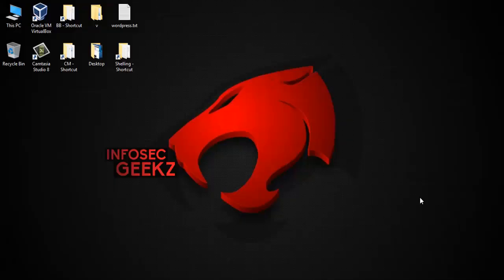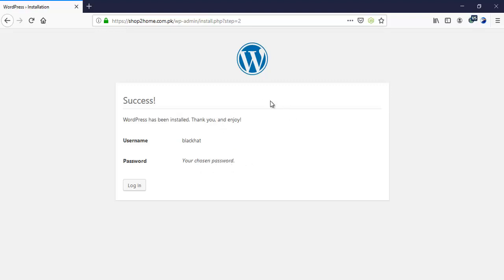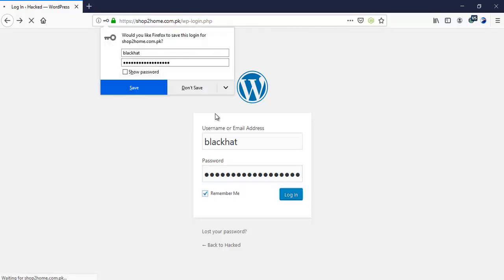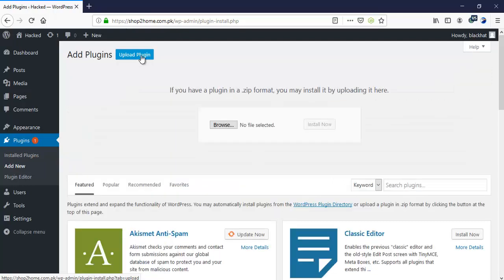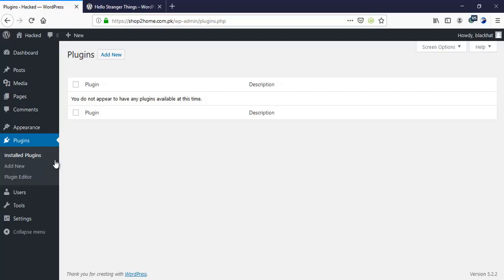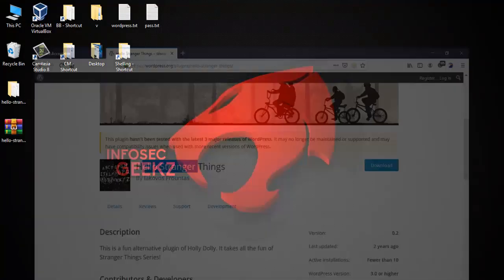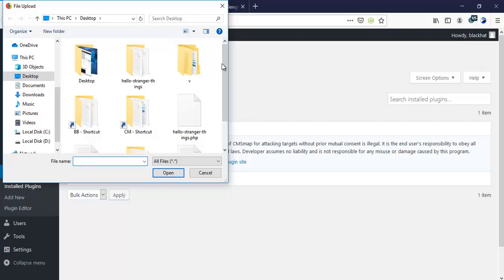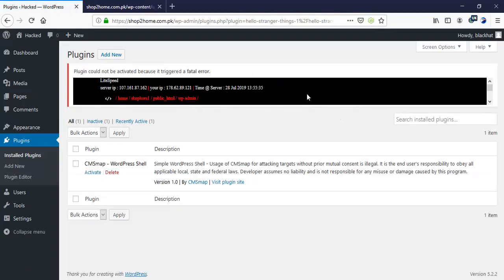How to test a wordpress website Security?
[+] WordPress is renowned for its usability and ease of access, however it’s popularity also makes it an attractive target for bad actors. This WordPress security guide is an introduction into how to protect visitors, mitigate threats, and create a more secure WordPress site.
Recent statistics show that over 28% of website administrators across the web use WordPress. Its popularity comes at a price; often targeted by malicious hackers and spammers who seek to leverage insecure websites to their advantage. WordPress security is about risk reduction, not risk elimination. Because there will always be risk, securing your WordPress site will remain a continuous process, requiring frequent assessment of these attack vectors [+]

SUPPORT ME:
Please do consider supporting this content so I can create more and keep it freely accessible to everyone in the world